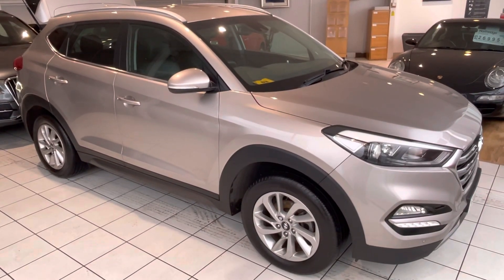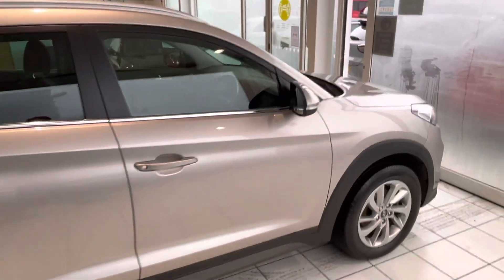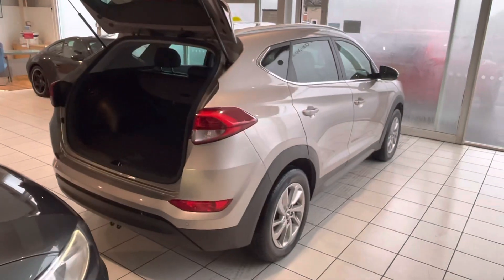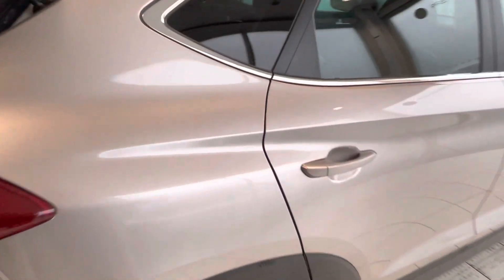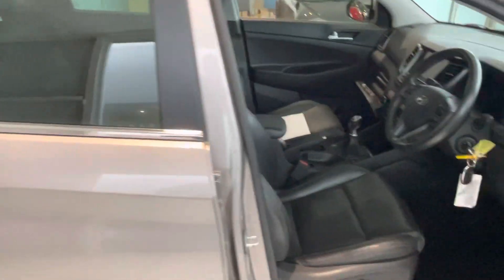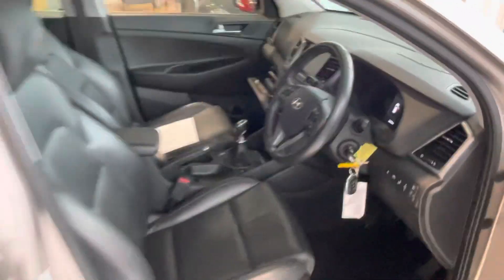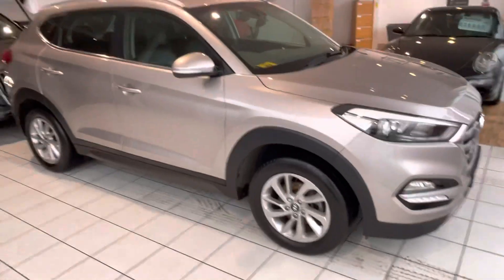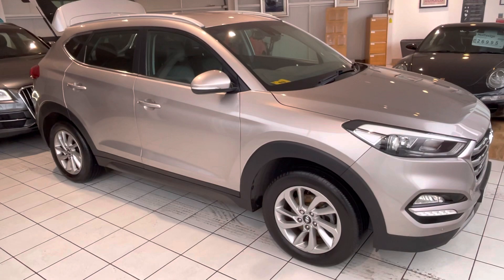Hyundai Tucson 1.7 CRDi Blue Drive Premium 5dr 2WD Review @ Richard Lawson Autoecosse Dundee.SX65EHG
Used Hyundai Tucson 1.7 CRDi Blue Drive Premium 5dr 2WD for sale at Richard Lawson Autoecosse Dundee, Scotland. SX65EHG

This is a brief walk around video of a Hyundai Tucson 1.7 CRDi Blue Drive Premium 5dr 2WD. This vehicle is currently for sale here at Richard Lawson Autoecosse Mitsubishi.

Why not come and visit us at our dealership:
Kingsway East
Dundee
DD4 8ED
Scotland